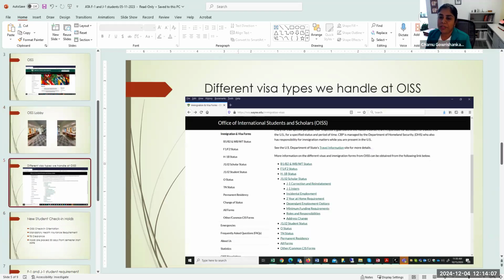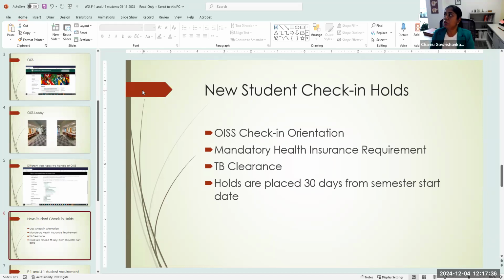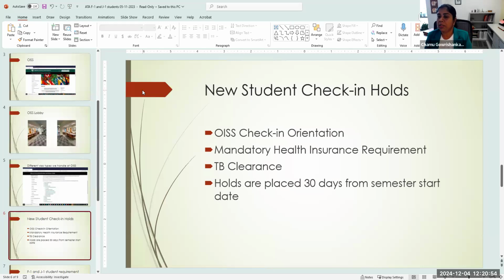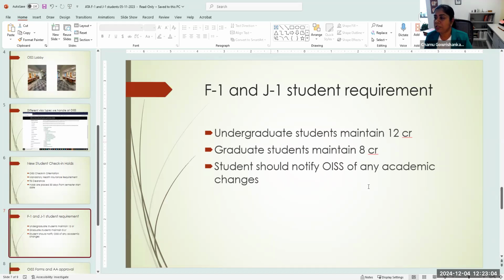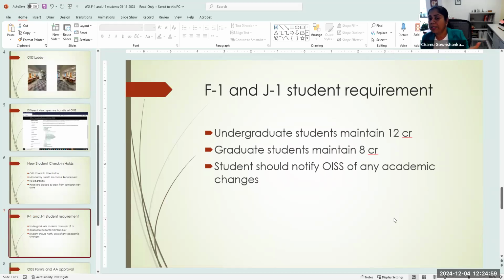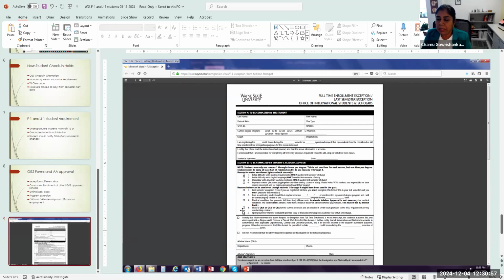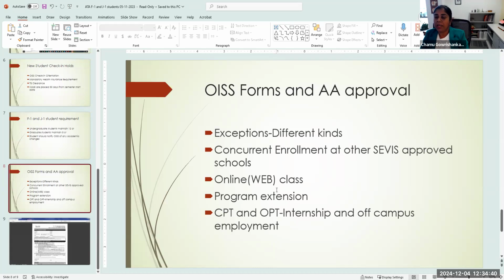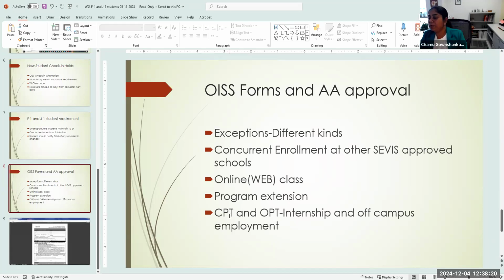OISS Updates 2024 (Drop In)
This video provides information about the WSU Office of International Students and Scholars (OISS). The session helped advisors understand how OISS works with the international student population and how they can work together to support an international student's experience at WSU.